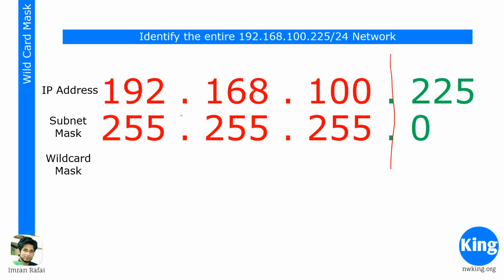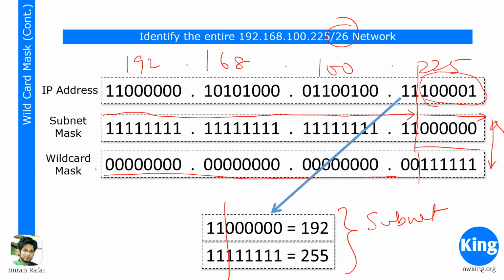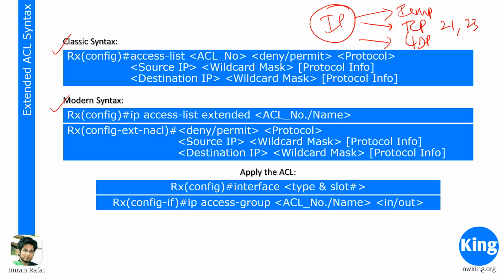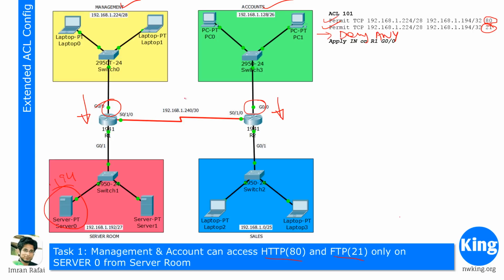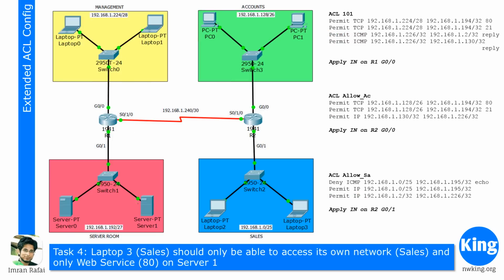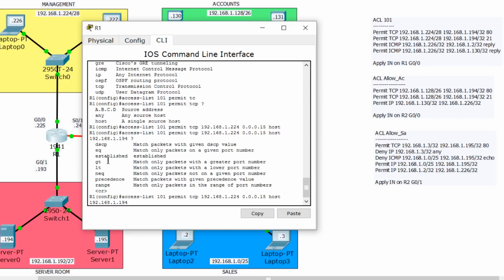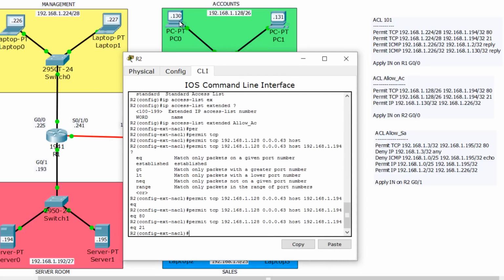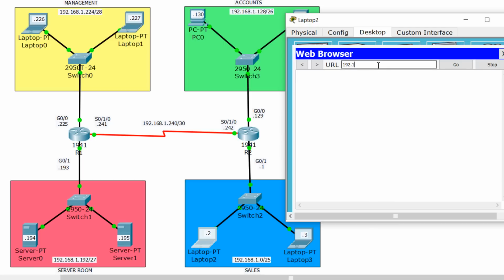Free CCNA | Extended Access Control List - Day 28 | 200-301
Extended ACL | Free CCNA FreeCCNA ImranRafai AccessList - In this video lecture, Imran continues the concepts of ACL (Access Control List) in Networking. He explains about Wildcard Masks and explains the syntax of Extended ACL. He goes on to configure extended ACL using Packet tracer.

Older Exam Code: ‎640-802 CCNA
Old Exam Code: 200-120 CCNA
New Exam Code: 200-301 CCNAv3